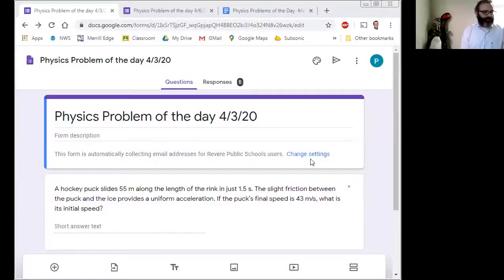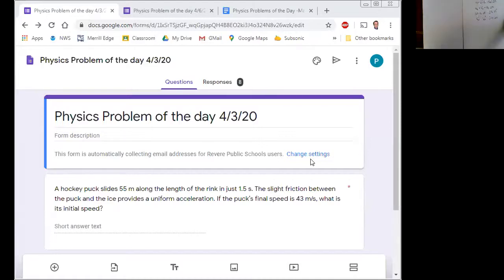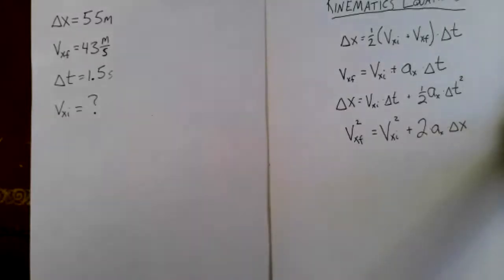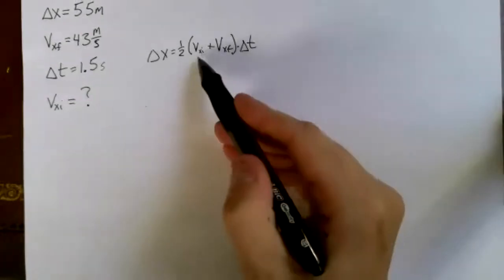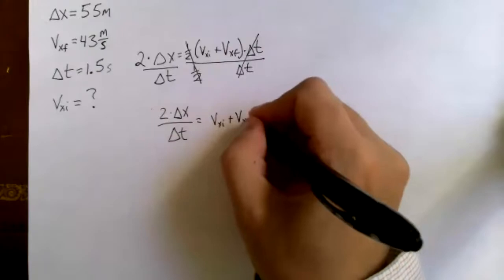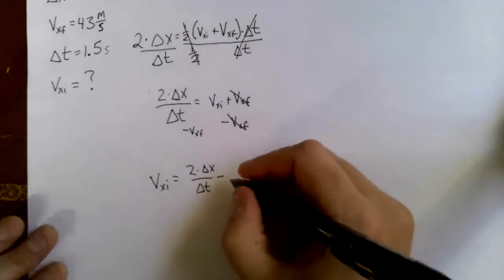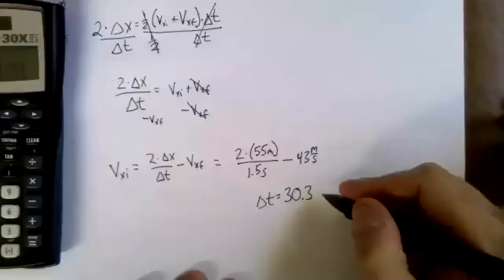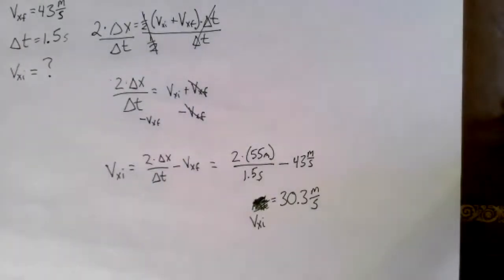Physics Problem of the Day 4/3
Solution to:
A hockey puck slides 55 m along the length of the rink in just 1.5 s. The slight friction between the puck and the ice provides a uniform acceleration. If the puck’s final speed is 43 m/s, what is its initial speed?